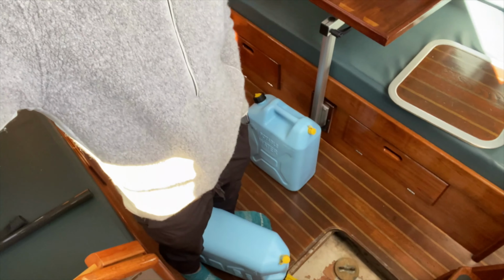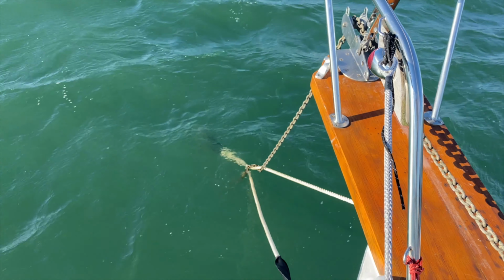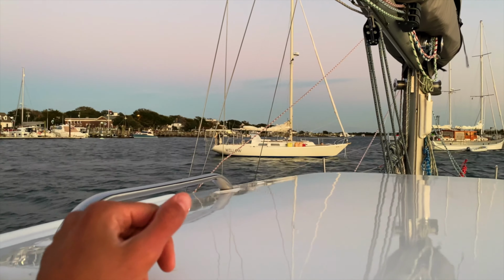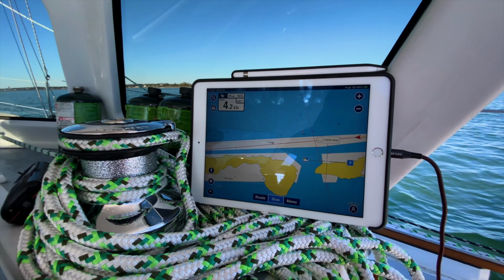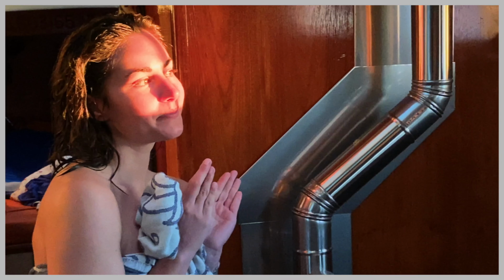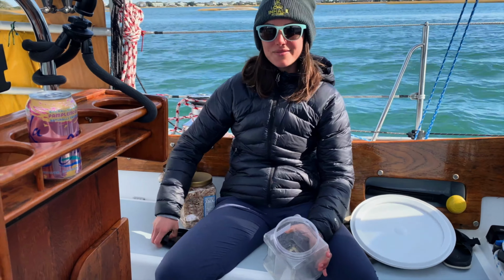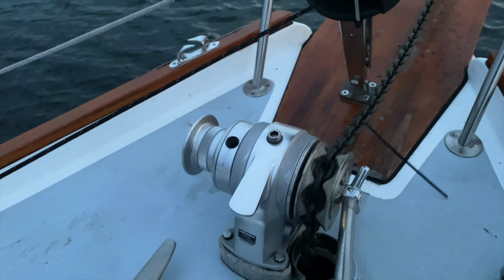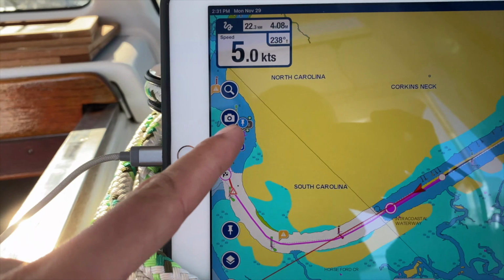EP. 18 Somewhere on the Intracoastal Waterway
Every week is a completely new adventure, both small and significant. We never know if dolphins will show up to make our day, if around the next bend we will encounter some sketchy shoaling and run aground (thankfully... we haven't...YET), or both.

Every anchorage is a new experience, trying to pick the best spot in relation to the other boats and the predicted weather patterns while we call that place home. Every day, though, is a chance to learn by doing something new. And for us, every mile has been new experience, an opportunity to learn and grow.

And so... without further ado, join us somewhere on the Intracoastal Waterway.

[ BOAT SPECS ]
1978 Allied Seawind II
Hull #89
Displacement - 15,000 pounds
Ballast - 5,800 pounds of lead (encapsulated keel not bolted on)
Marconi Cutter Rig
Length - 32'
Beam - 10.5'
Water Draft - 4' 6"
Air Draft - 45'